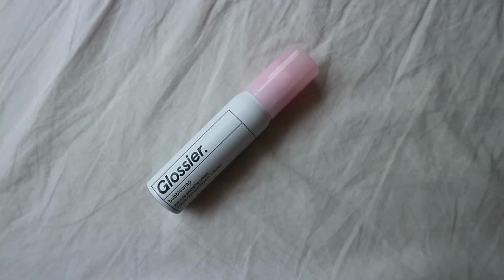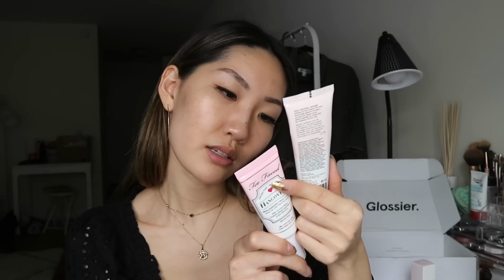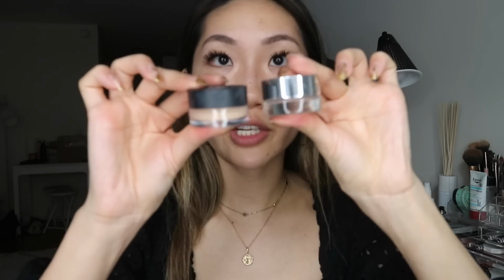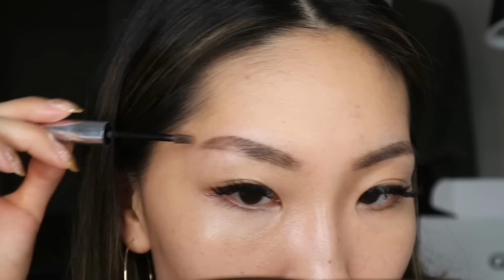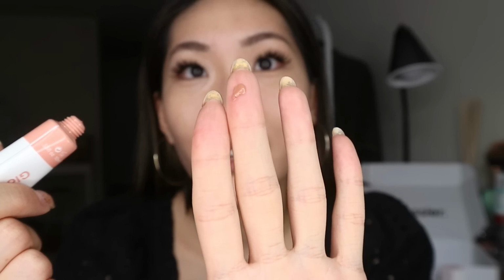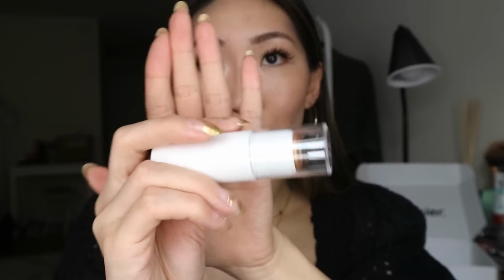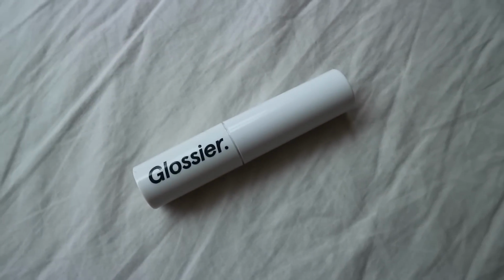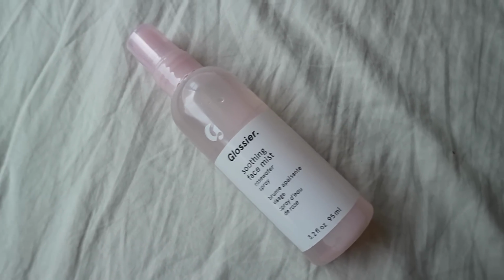FULL FACE OF GLOSSIER 💕 first impressions and review (everyday makeup look)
my first time buying glossier products! 💖 I was super excited to try out glossier products including the new bubblewrap eye + lip cream. I think this is the perfect summer makeup - dewy and easy. I give my first impressions, apply it to my face, and what I liked/did not like 🤗

► products
bubblewrap eye + lip cream
priming moisturizer
boy brow - brown
generation g - cake
haloscope - topaz
cloud paint - dusk
stretch concealer - g10
soothing face mist

► music
Dimma - Sam Faye
DJ Quads - Vibe With Me

Thank you, xo.